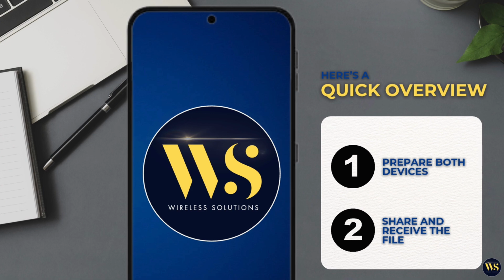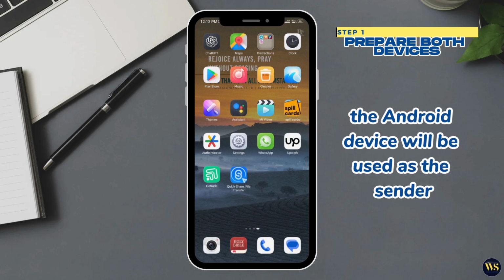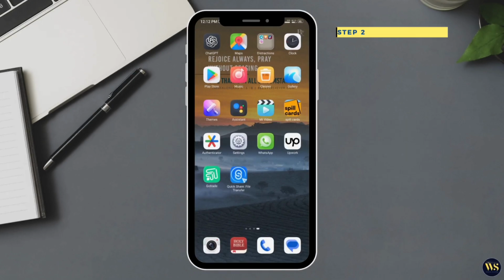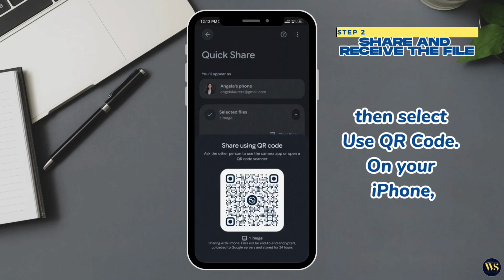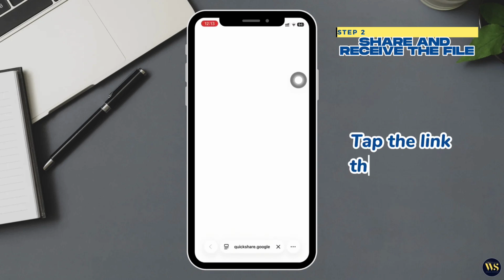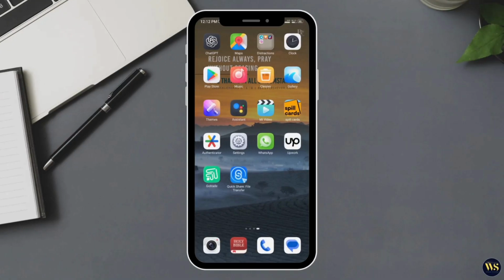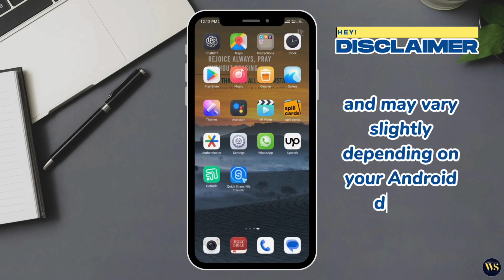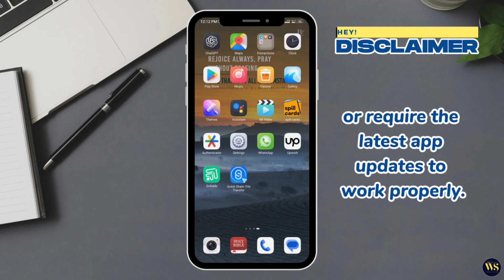How to Use Quick Share Between Android & iPhone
Want to transfer photos, videos, and files quickly between devices? In this easy tutorial, I'll show you **how to use Quick Share between Android and iPhone** using the latest sharing methods available. Whether you're switching phones or simply sharing content with friends, this guide makes the process simple and hassle-free.

📱 In This Video, You'll Learn:
• What Quick Share is and how it works
• Can you use Quick Share between Android and iPhone?
• How to share files from Android to iPhone
• Alternative methods for transferring files between devices
• Tips for faster and more secure file sharing

🔄 Sharing files across different operating systems doesn't have to be complicated. With the right tools and settings, you can send photos, videos, documents, and other files between Android and iPhone in just a few taps.

What's the largest file you've ever transferred between devices?

⏱️ TIMESTAMPS:
00:00 – What Is Quick Share?
00:40 – Can Quick Share Work with iPhone?
01:30 – Share Files from Android to iPhone
03:00 – Alternative File Sharing Methods
04:30 – Troubleshooting Transfer Issues
05:20 – Final Tips